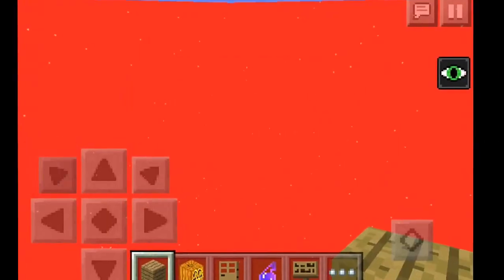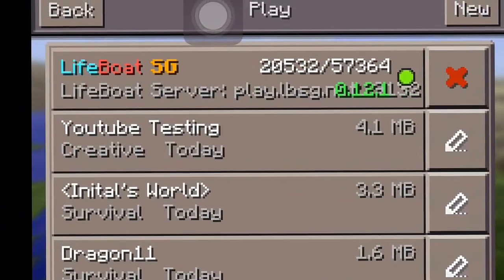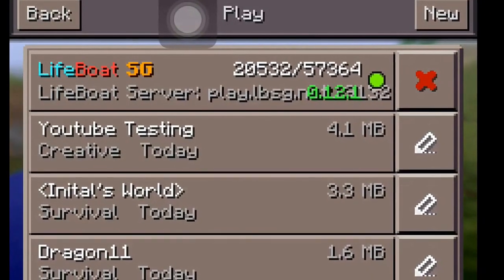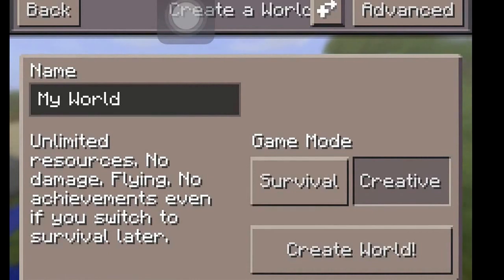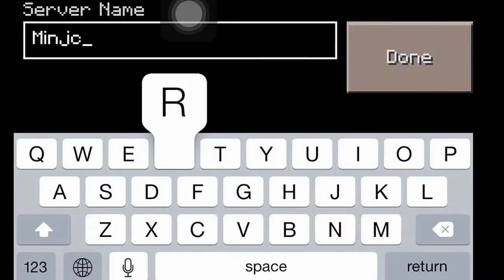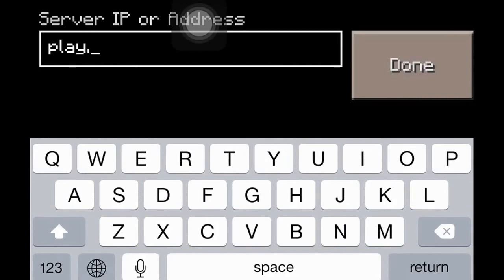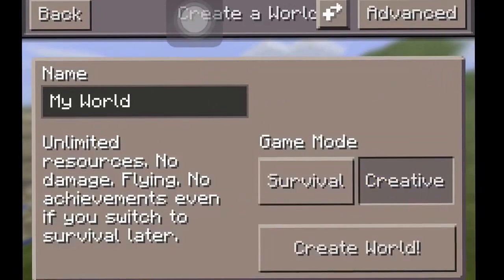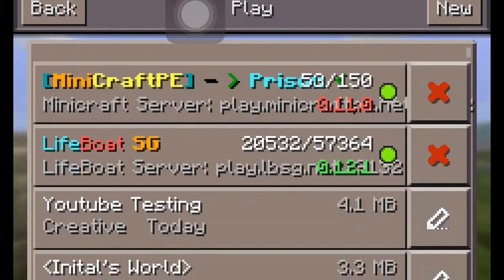How to get the MiniCraft Server! Minecraft Pocket Edition (0.12.1)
Today I will show you how to get the MiniCraft Server!